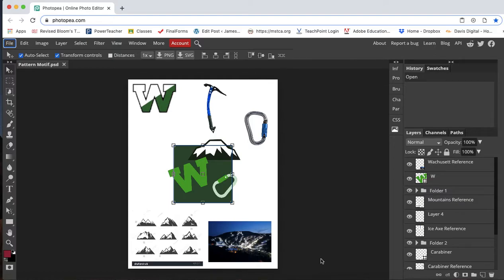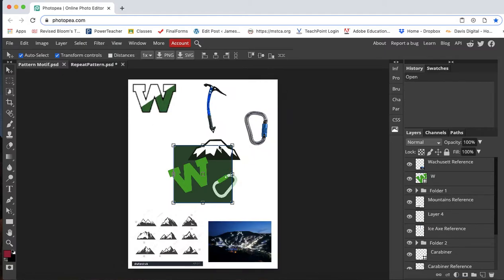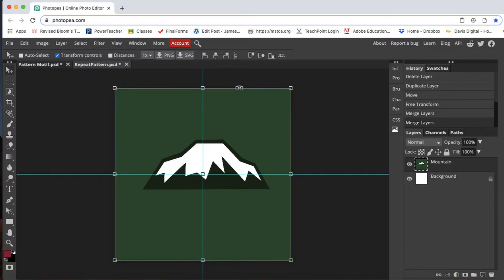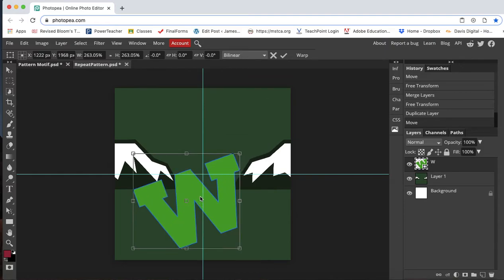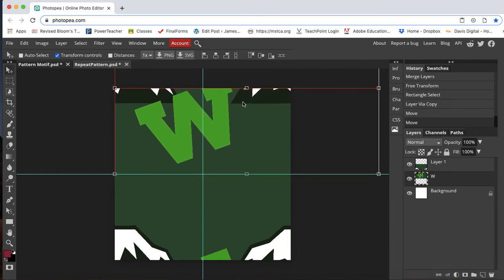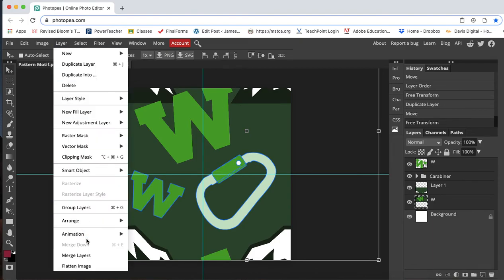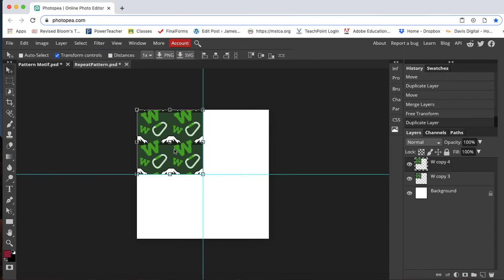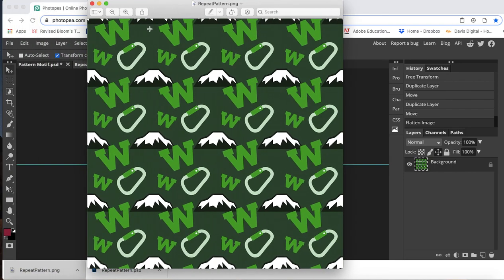Photopea Repeat Pattern Design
In this video, I use Photopea to create a seamless Repeating Pattern Design.